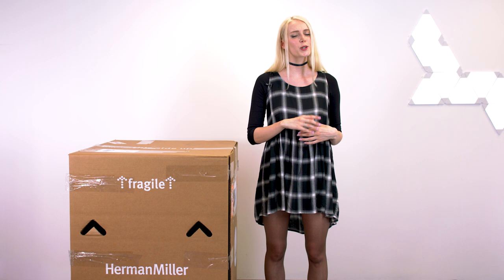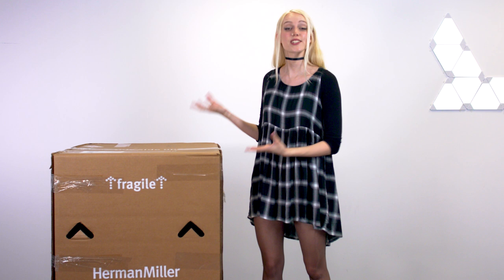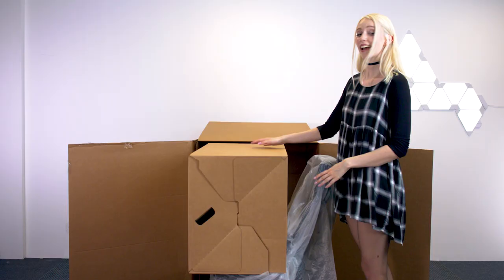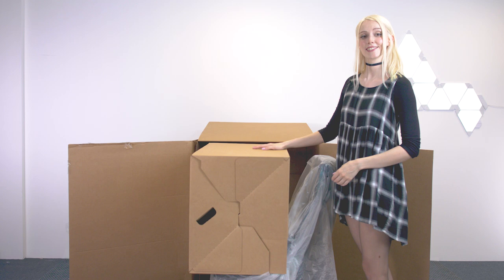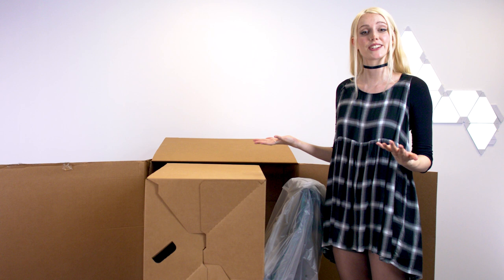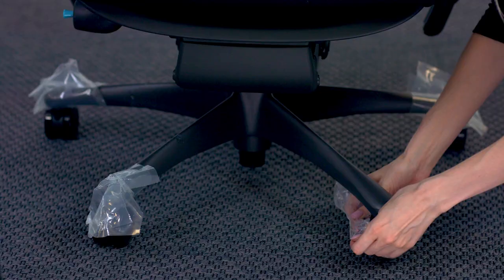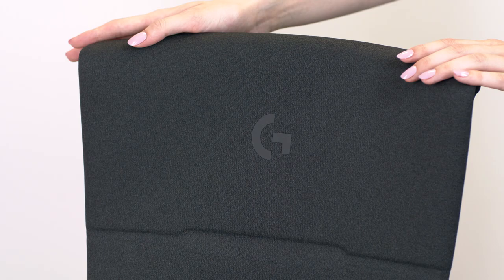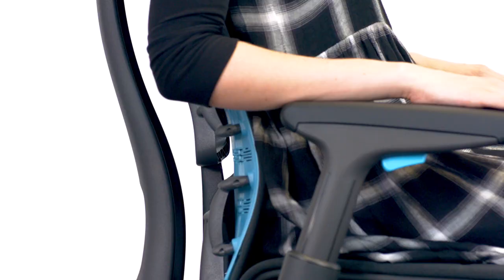Herman Miller x Logitech G Embody Gaming Chair Unboxing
Logitech G and Herman Miller have joined forces to reinvent the gaming chair. Maddie takes a look inside the box so you know what to expect when you get yours.